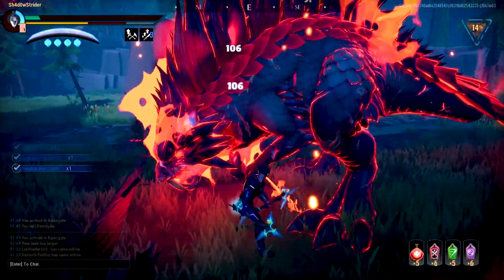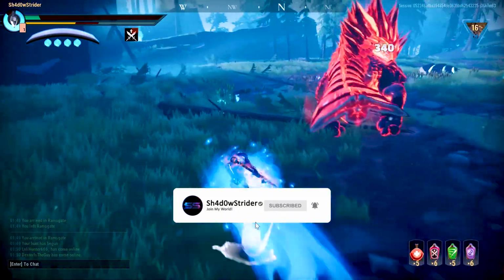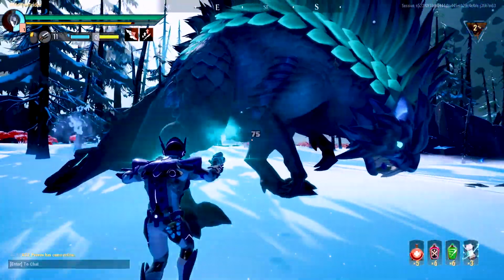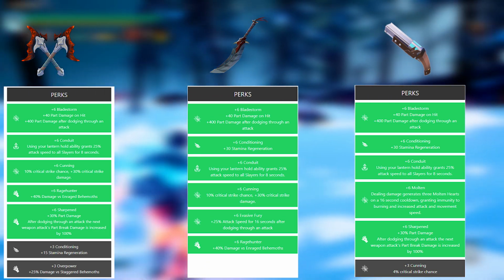MAX LEVEL 50 HUNT PASS SEASON 6 - Builds Guide - Dauntless Patch 0.9.0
Here is my recap and compiled builds for repeaters, sword and chain blades in Dauntless to get your Season Six Hunt Pass to Level 50 as fast as possible.

EPIC STORE Support-A-Creator TAG: SH4D0WSTRIDER